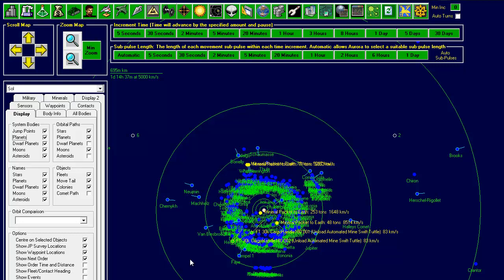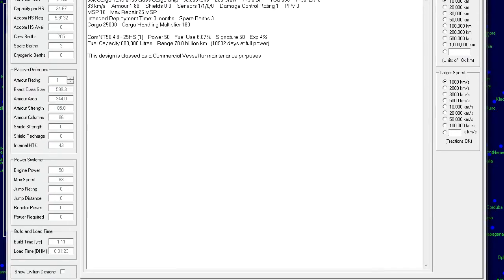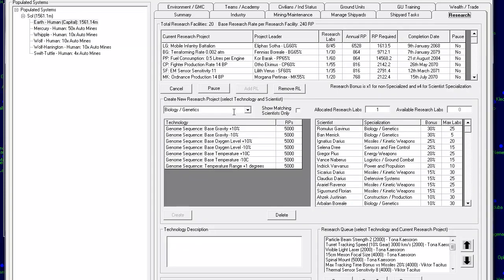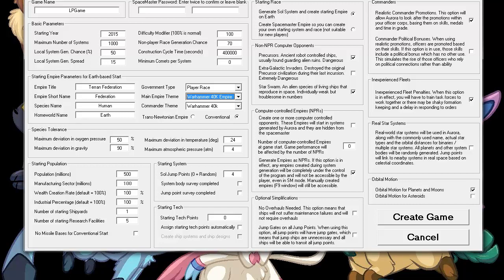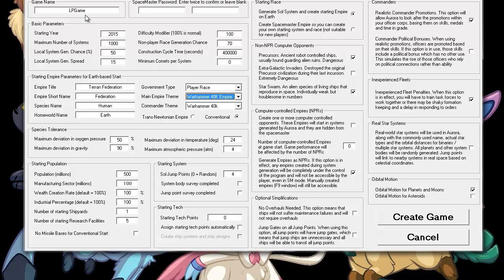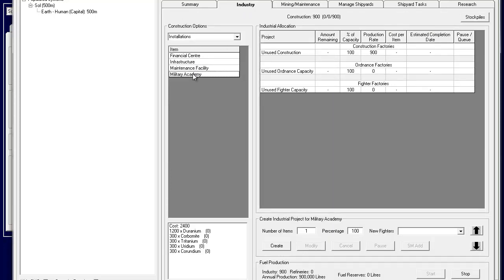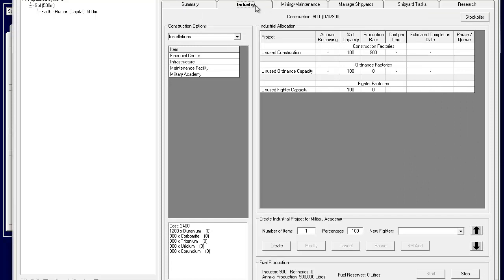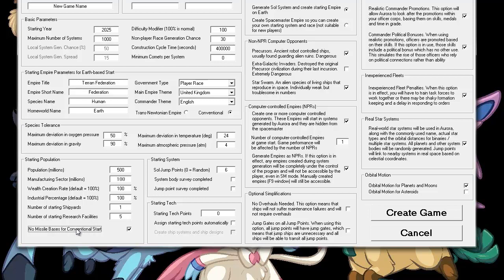Aurora Lets Play Part 01 - Setup and What Not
Too note, the keyboard and mouse clicking should be quieter in future videos.

My Thread on Bay12 for the LP(has list of people named and to be named):

It has links to whatever you need in the OP